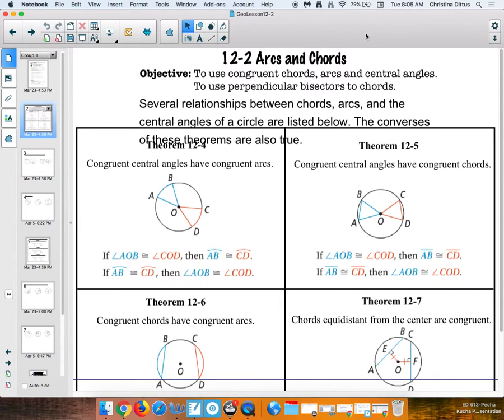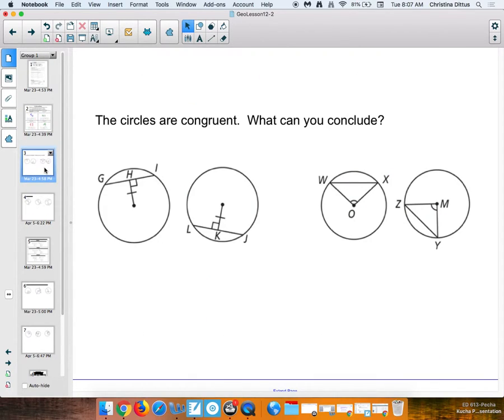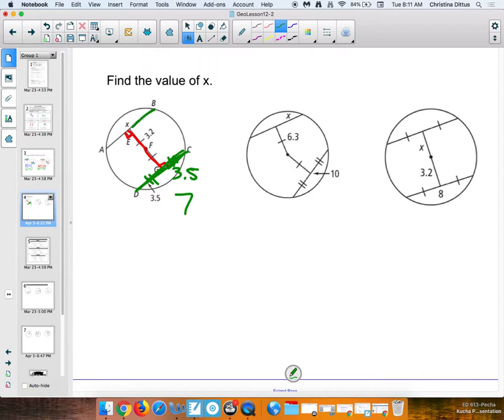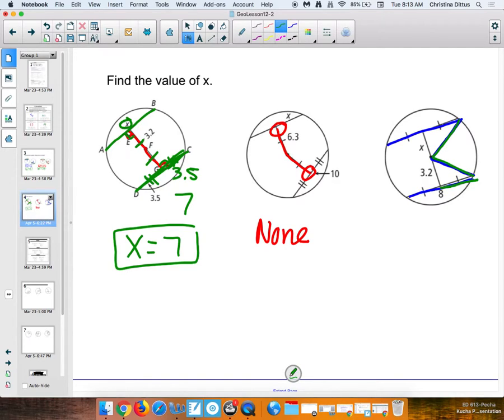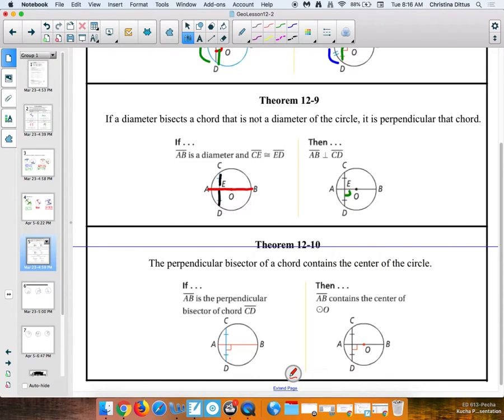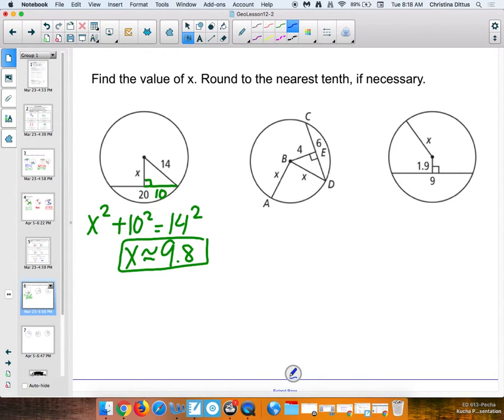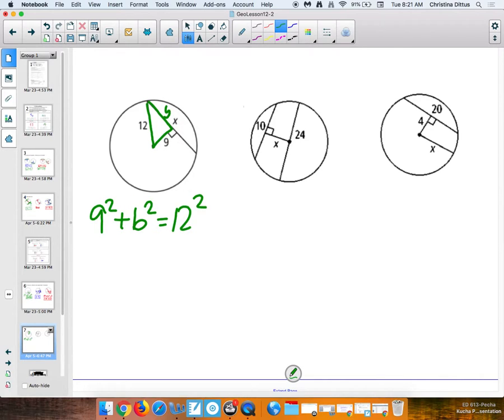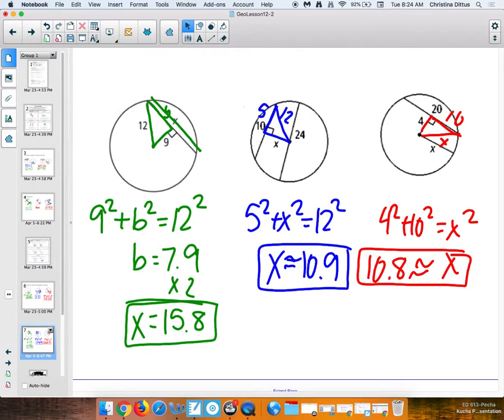12 2 Lesson Video